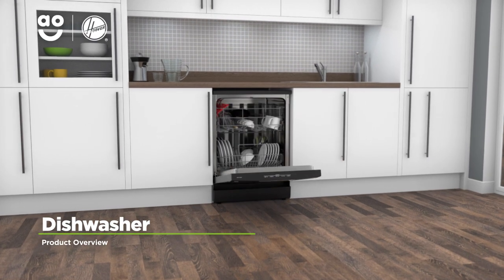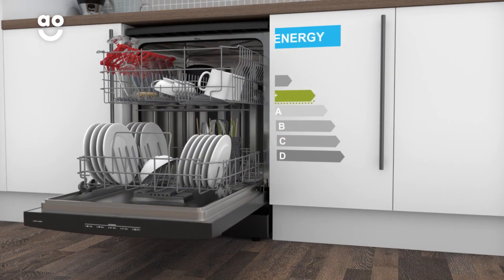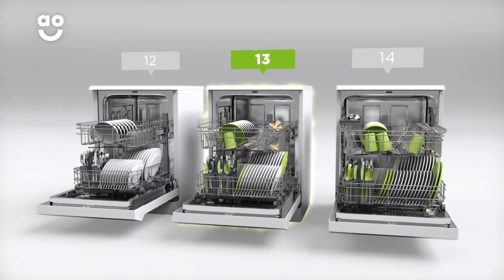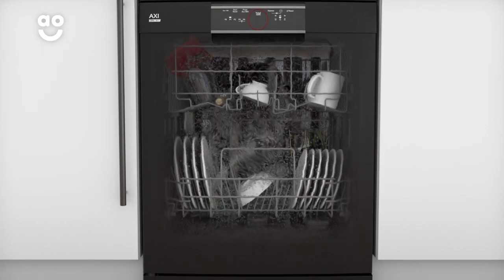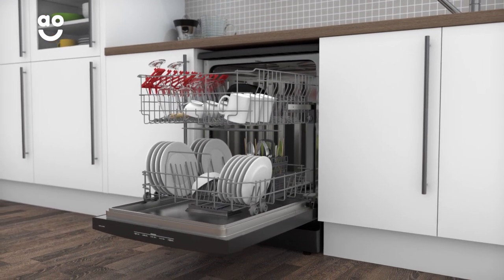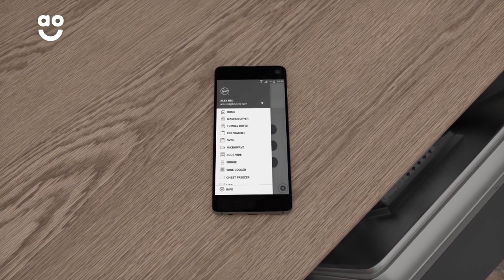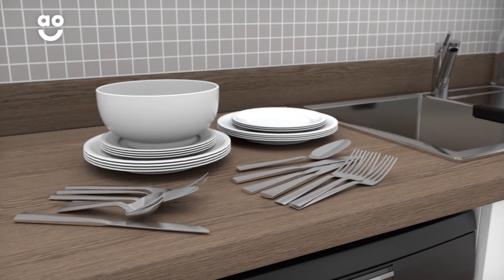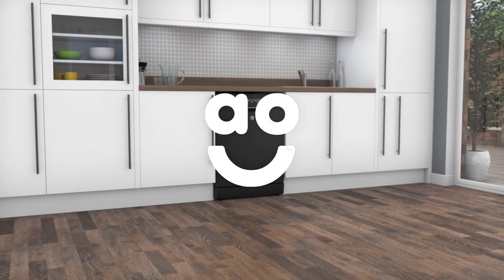Hoover Dishwasher HDPN1L390PB Product Overview | ao.com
Find out more about the fantastic HDPN1L390PB standard dishwasher from Hoover in our short product video. The Intensive Cycle is ideal for getting rid of stubborn food stains. Plus, this model can be remotely controlled from your NFC Android smartphone, so you can keep an eye on the machine’s progress.